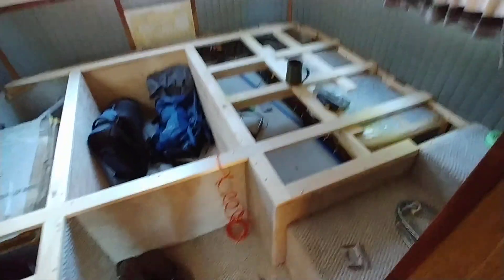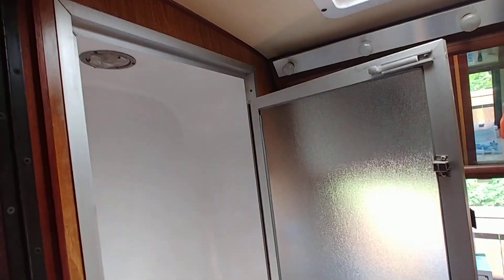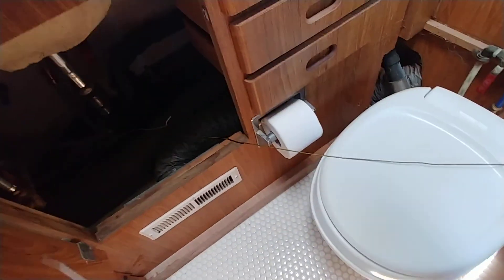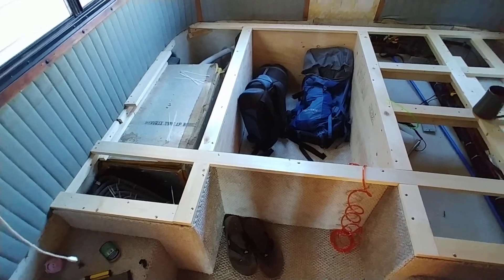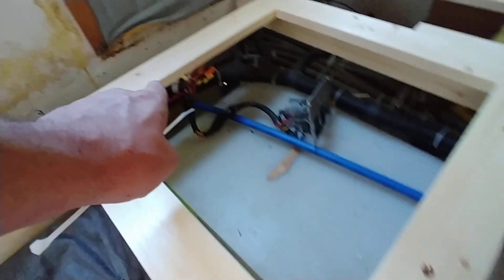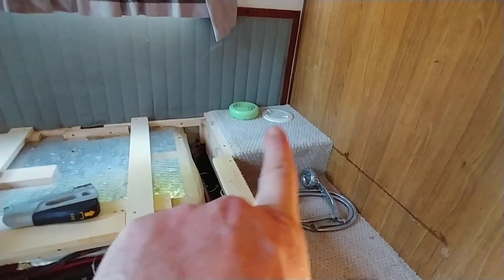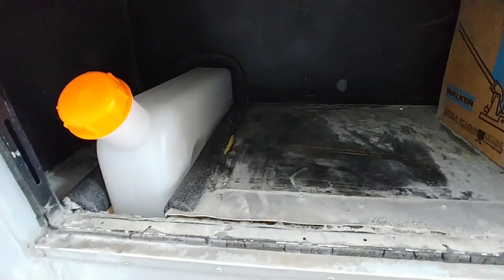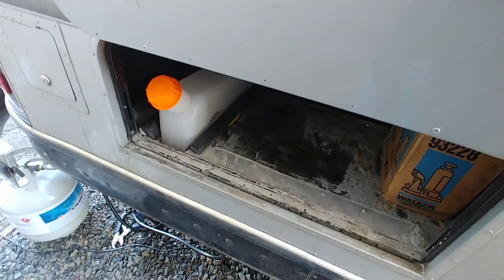RevCon bathroom put back together